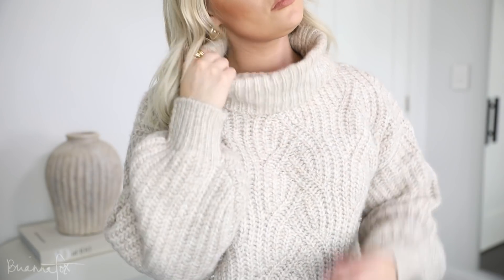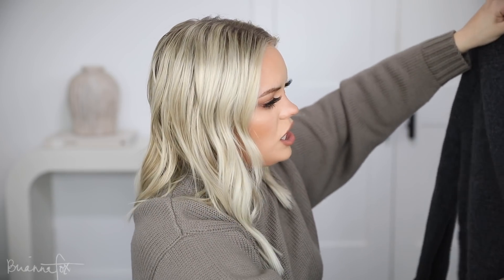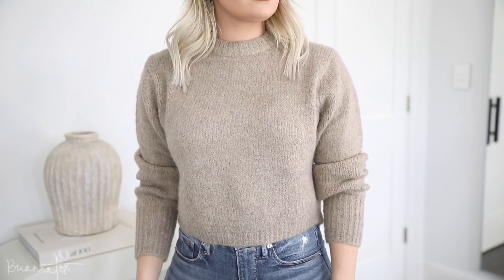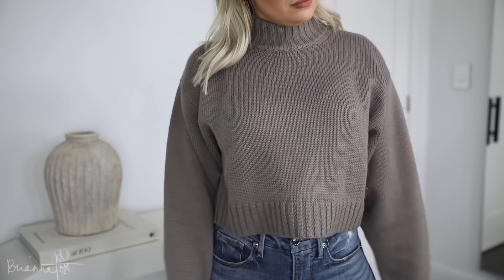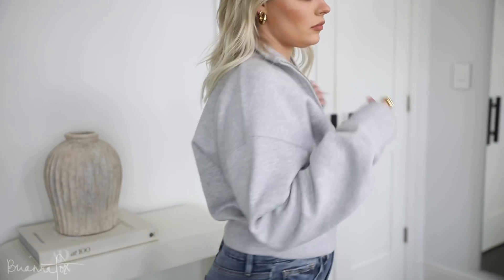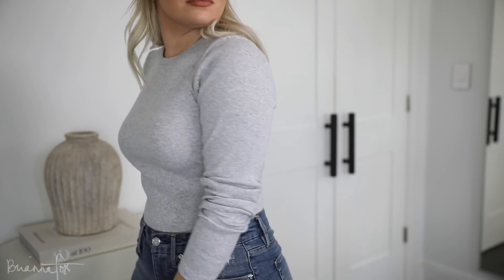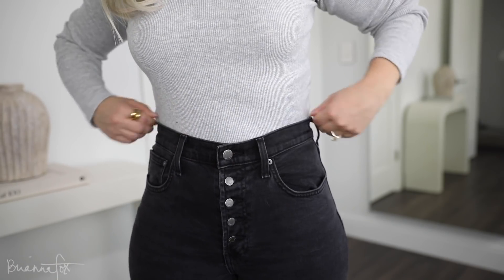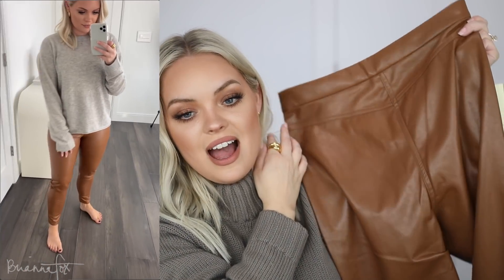FALL TRY ON HAUL: best basics you need from Zara, Aritzia, Target + More!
Hey :) Today I'm showing you all of the sweaters & bottoms I got recently that are the perfect basics!

∙One winner will win a $200 Miranda Frye credit!
∙How to enter: follow both of us on instagram (@mirandafrye & @briannafoxmakeup), "like" the video about the giveaway (video of my hand showing my rings) and tag a friend in the comments
∙U.S. residents only
∙Open all weekend & winner will be chosen on Monday!